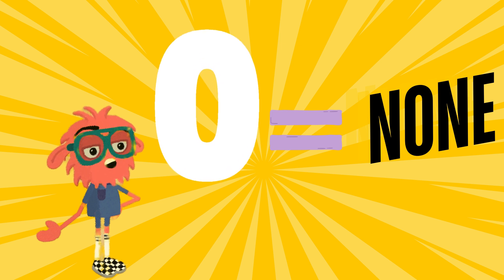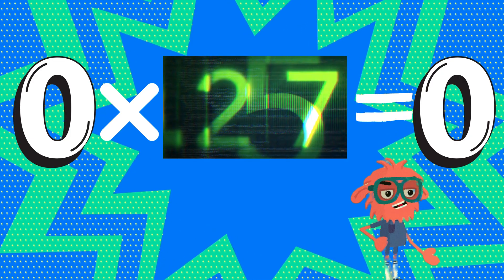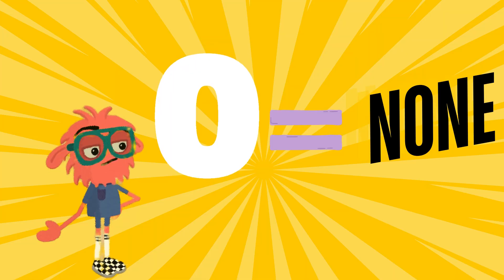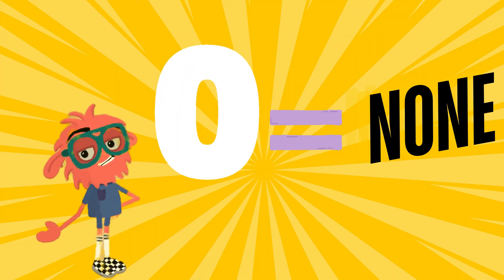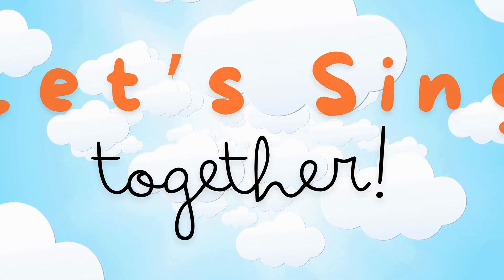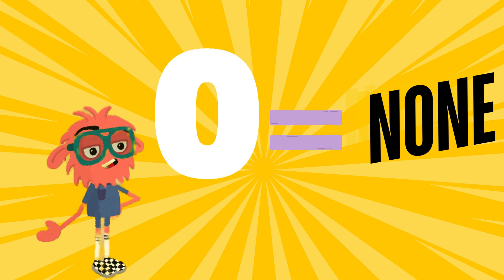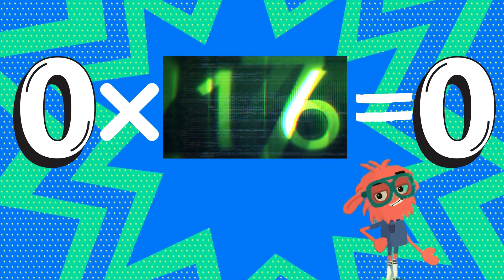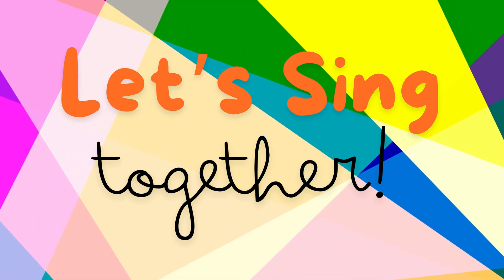Multiply by 0: Best Math Song | Master Math in 2 minutes | Fun Learning Song | Happy Study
Say hello to the coolest multiplication song your kid will ever hear! This isn’t just another educational song—it’s a real pop music hit that makes learning math fun, engaging, and something your kids will actually want to sing along to.

🎶 Why This Song Rocks: 🎶

Learning multiplication doesn’t have to be a chore. With our catchy, upbeat tune, kids will feel like they’re jamming out to their favorite pop song while mastering the concept of multiplying by zero. The music is cool, the lyrics are easy to remember, and your child will feel like a superstar as they sing along.

No more repetitive, dull songs—this one is all about making math fun and relatable. We’ve crafted a song that’s not just educational but also genuinely enjoyable. It’s the kind of song your kids will want to play over and over, and the best part? They’ll be learning the whole time!

🌟 What Makes This Song Special? 🌟

Cool and Real Pop Music: This isn’t your typical kids’ song. The beat is fresh, the rhythm is engaging, and the vibe is all about having fun while learning. Your kids will love the cool factor, and you’ll love how quickly they pick up the concept of multiplying by zero.

Easy to Sing Along: The lyrics are designed to be simple and memorable. Within just 2 minutes, your child will understand and remember that anything multiplied by zero equals zero. It’s the perfect blend of education and entertainment!

Boosts Confidence: As your child sings along and grasps the multiplication by zero concept, they’ll feel a boost in confidence. This song makes learning easy and fun, which encourages a positive attitude toward math.

Perfect for All Settings: Whether it’s for a classroom activity, homeschooling session, or just some fun learning at home, this song fits perfectly into any educational environment. It’s great for group sing-alongs or individual study time.

🎤 Key Search Words:

Multiplication song
Fun learning song
Math songs for kids
Kids educational music
Happy Study series
Catchy tunes for kids
Cool kids songs
Learning math through music
Math for preschoolers
Elementary school math
Fun math activities
Teaching multiplication
Math confidence booster
Engaging math songs
Master Math in 2 minutes
Classroom math song
Homeschool math song
Effective math song
Learning resources
Math learning resources
Fun math
Fun math fact

Get ready to watch your kids light up with excitement as they learn math with this super fun, cool, and catchy song. Press play now and let the fun begin—your child will be a multiplication pro in no time! 🎉